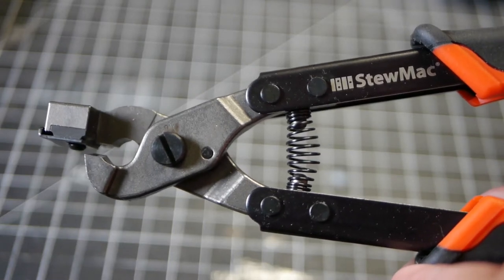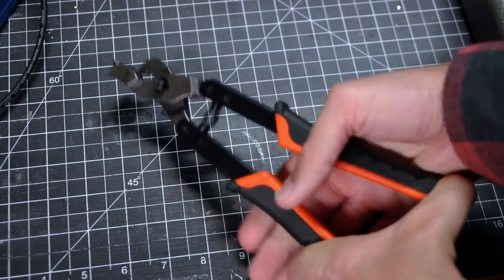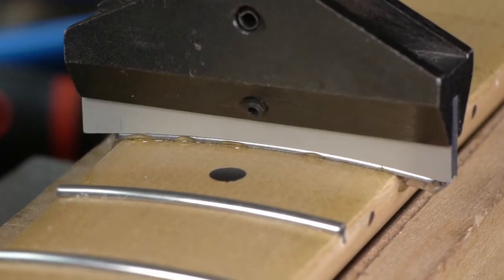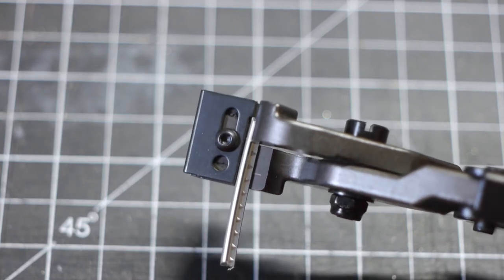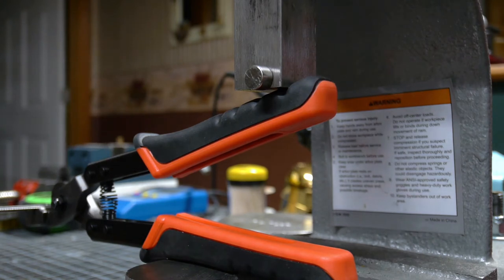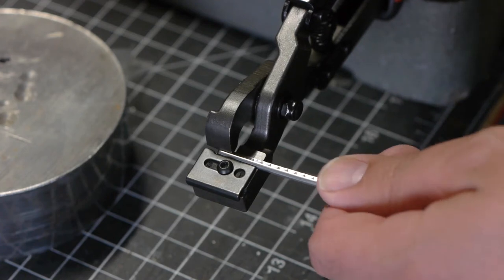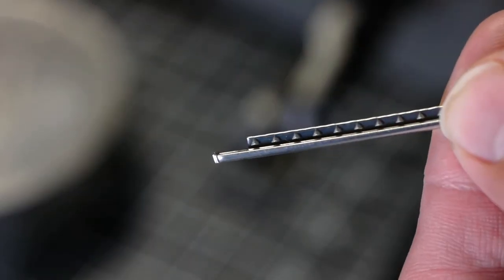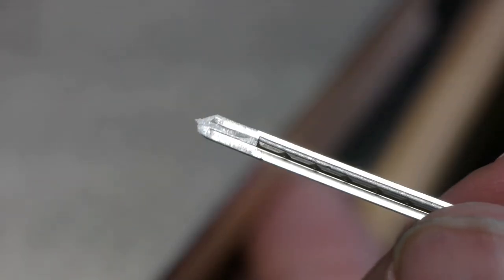Stewmac Deluxe Tang Nippers...with an Arbor Press?!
I've done a few stainless steel refrets using this method now, and the Deluxe Tang Nippers are just fine.